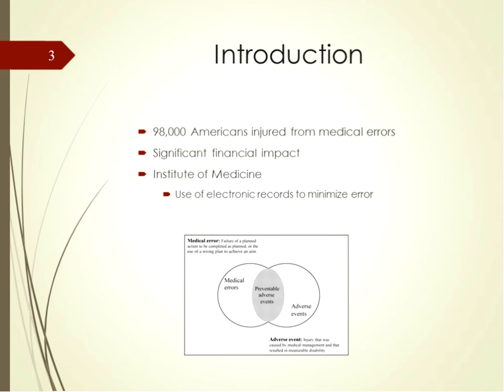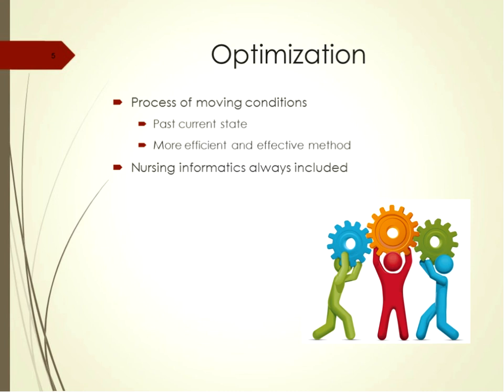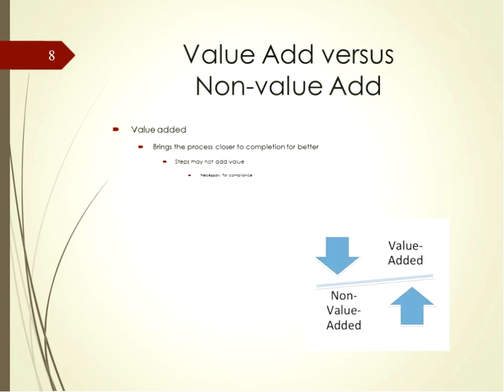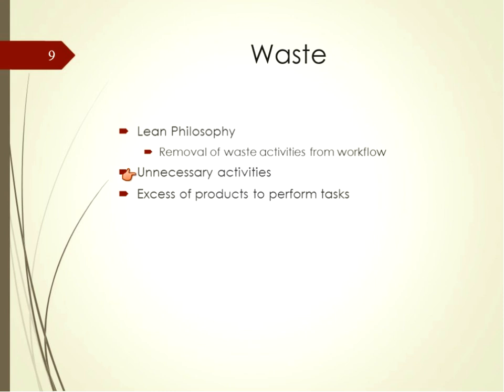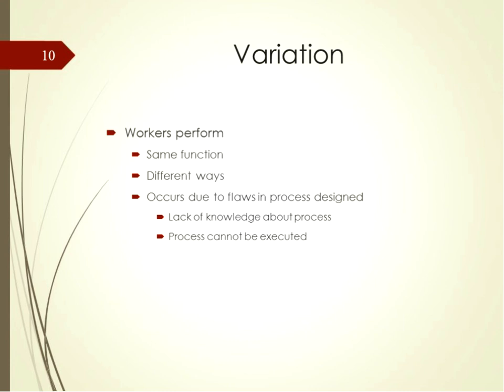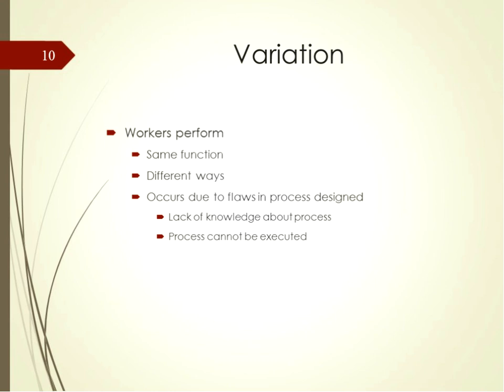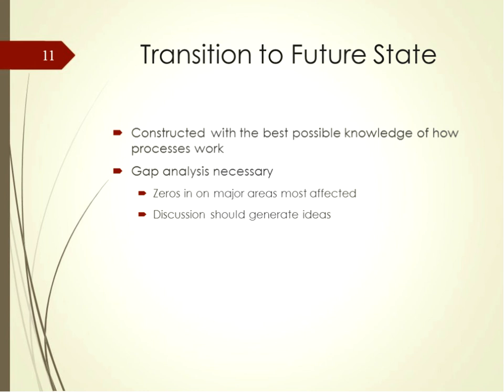Nursing Informatics Workflow